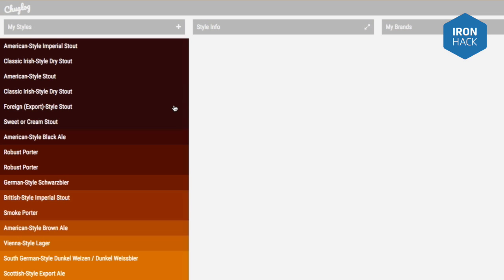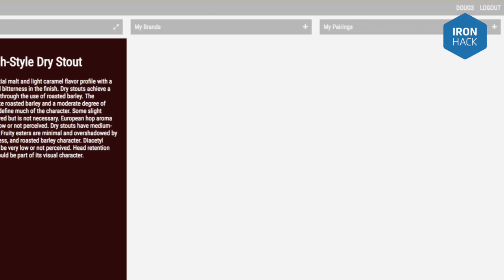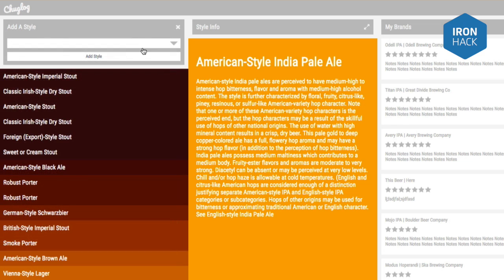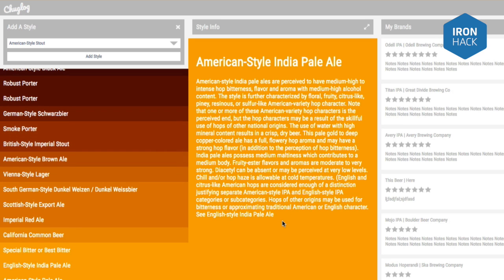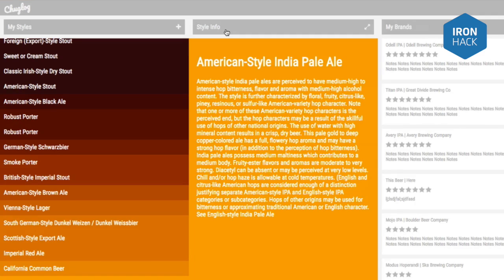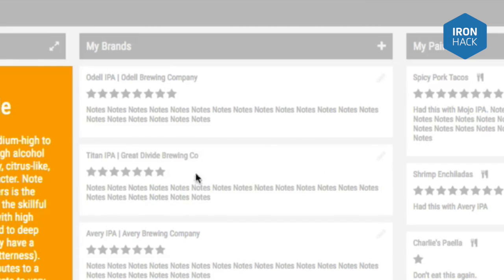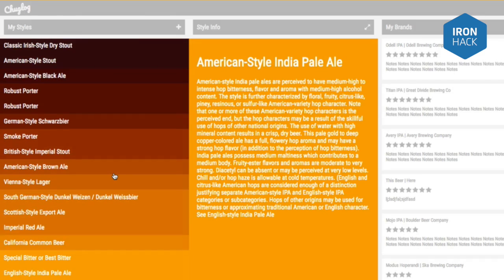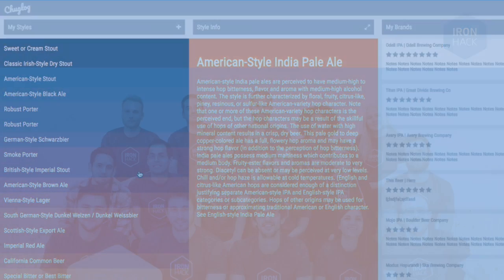Ironhack Coding Bootcamp - JavaScript Final Project - Doug Christie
Have a look at Doug's final project during Ironhack's JavaScript coding bootcamp.